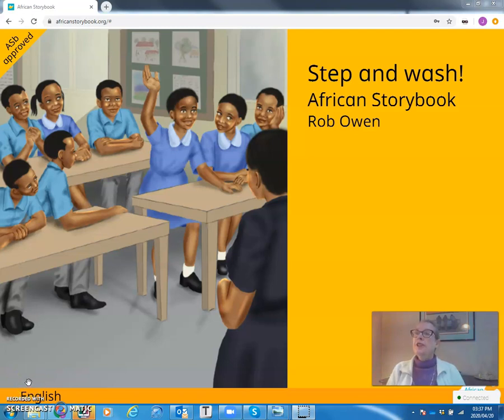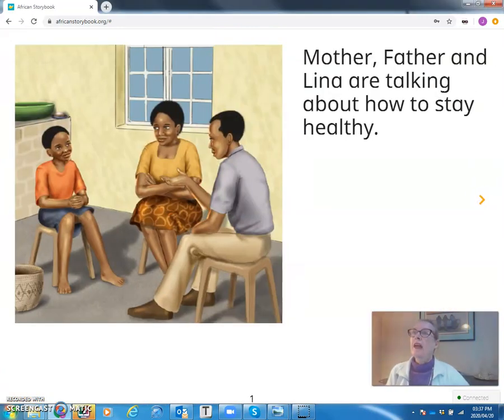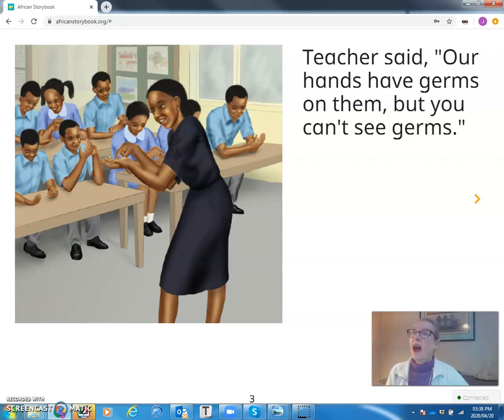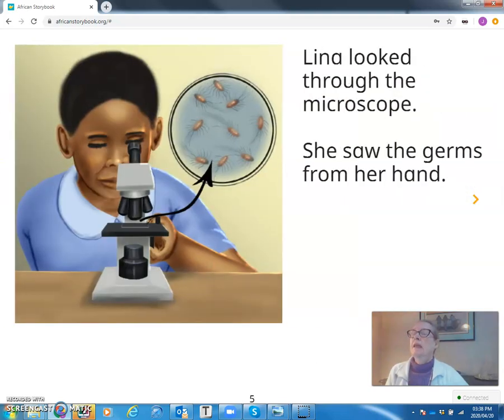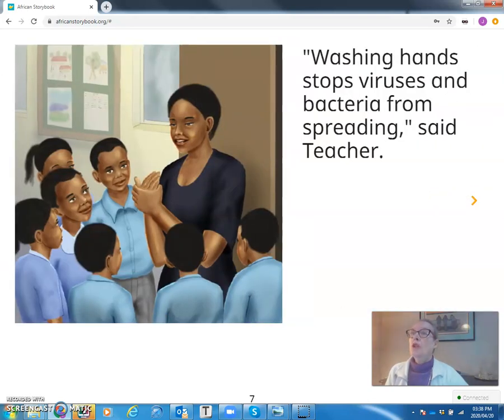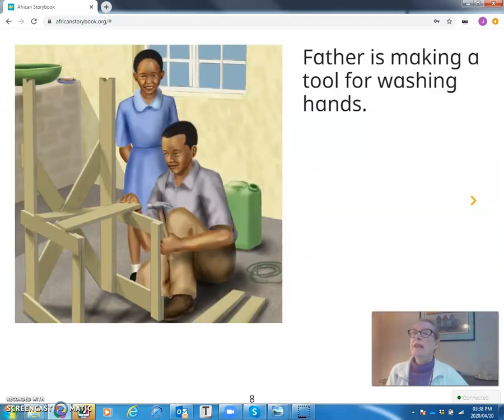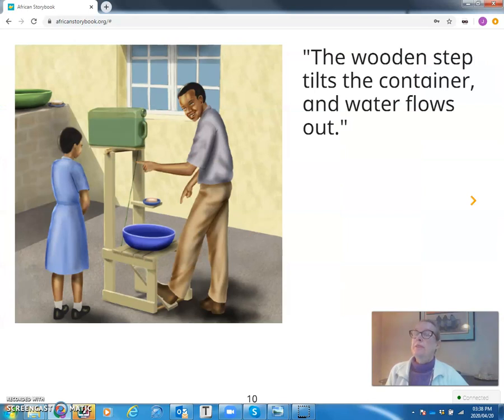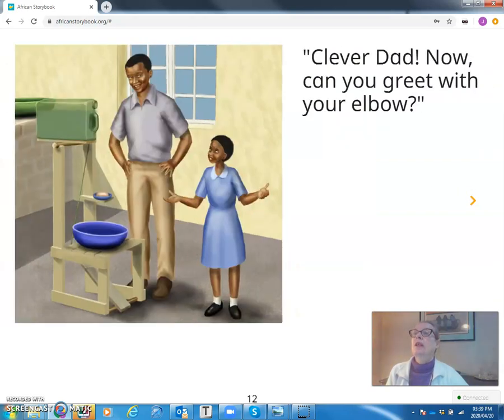StepAndWash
It is important to wash our hands often.  This story tells us why. Story narrated by Jenny L.